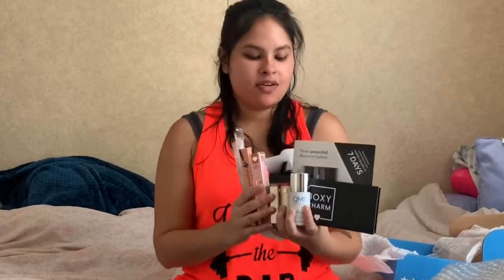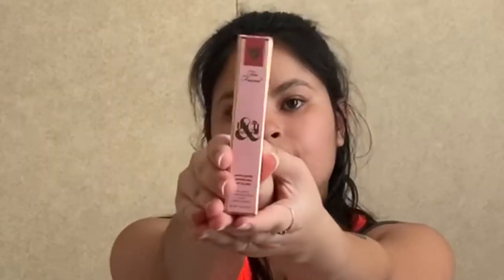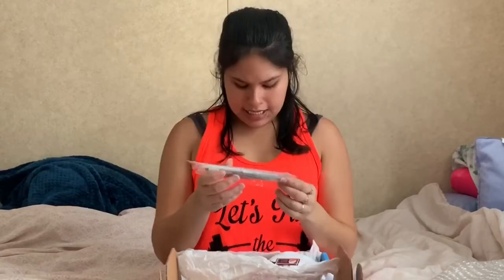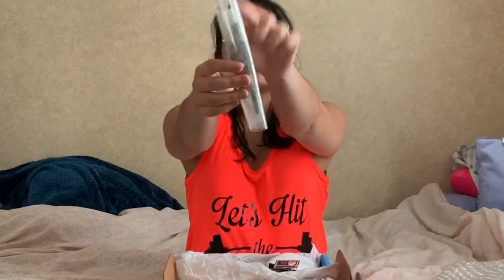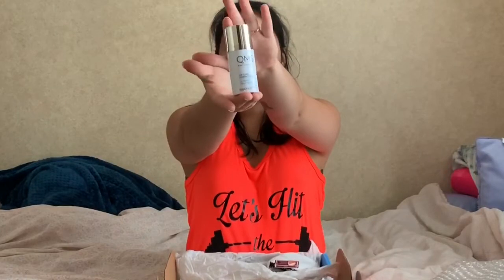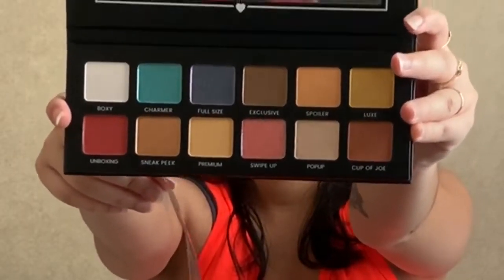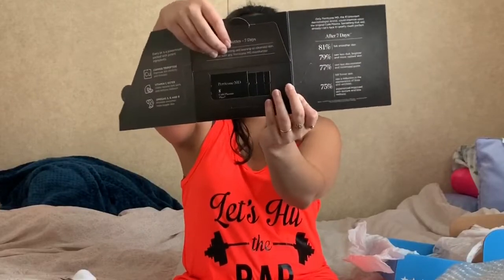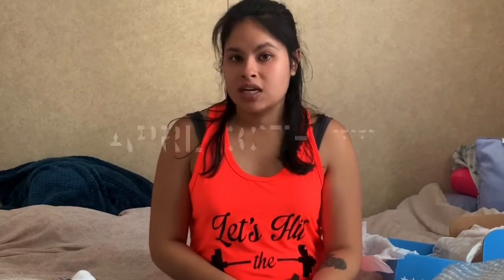Makeup / Skincare Giveaway ! | CLOSED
🐞I N S T A G R A M - yayabeauti

Congratulations to the winner Alondra S!!! I’m teaming up with a beauty company to do another giveaway! Thank you so much for all your support!

Winner will be messaged and announced on the description April 30TH

RULES:
✅SHARE VID ON FACEBOOK
✅ COMMENT IG HANDLE & What Country You Live in
✅ FOLLOW IG @ yayabeauti
* IF WINNER DOES NOT RESPOND IN 24 HOURS THEN A NEW WINNER WILL BE CHOSEN
* GOODLUCK EVERYONE

💰How I Get Cash Back for Shopping Online!

We all have a purpose in life. You may not see it now but Jesus has a Perfect Plan for just you! Stay Consisent, Love with All Your Heart & Stay Peaceful. As the World will be a better place. Godbless you all
~ Yaya